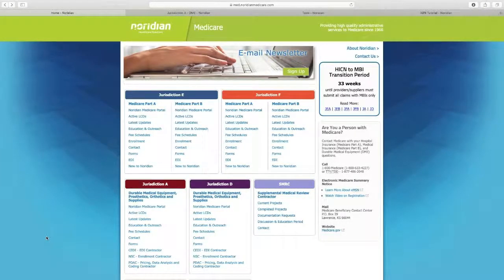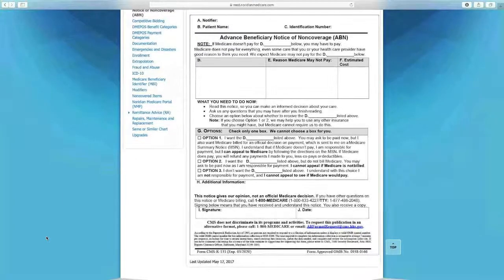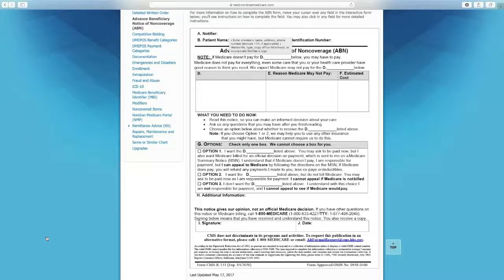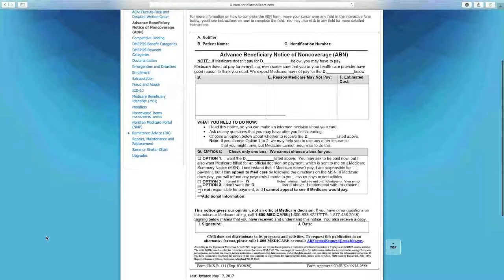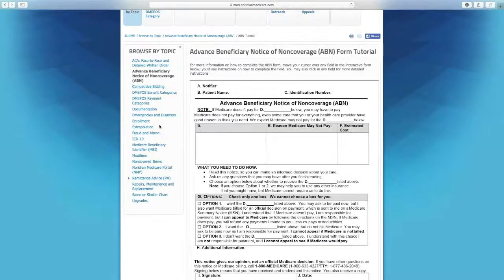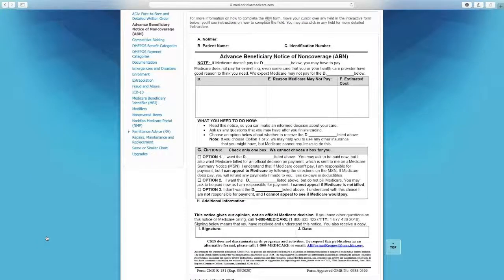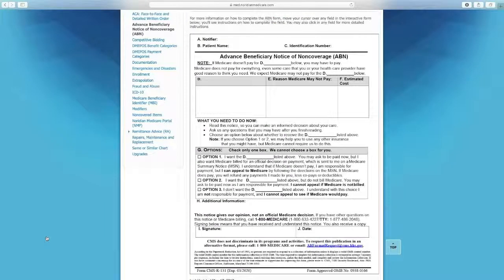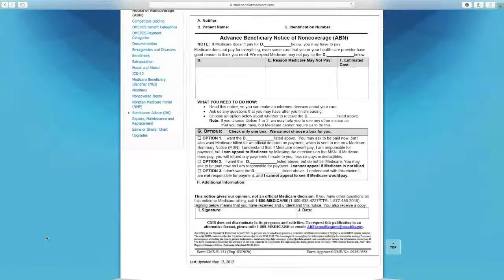CBS Billing Buzz - How to Use Noridian's ABN Tool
CBS Medical Billing specializes in solving complicated medical billing challenges for all types of medical practices. In this video we discuss the Advance Beneficiary Notice (ABN) form and how to correctly fill out the form and how to use Noridian's tutorial tool to better help you fill out the ABN form and avoid denials for invalid ABN.